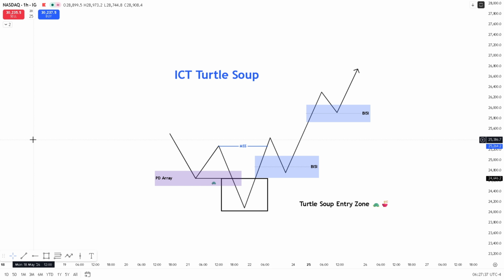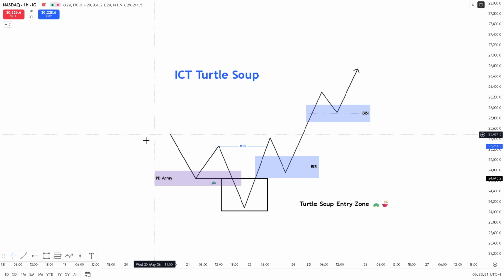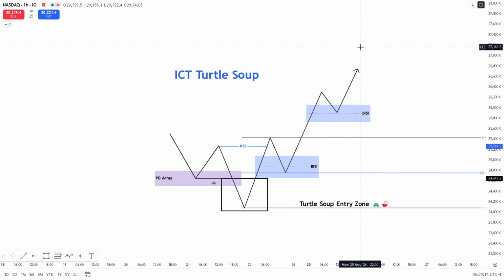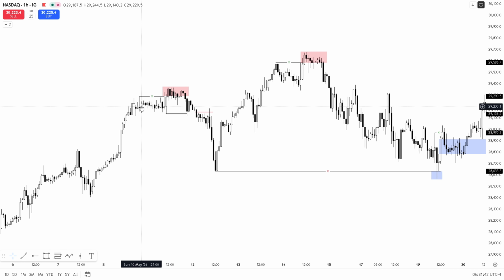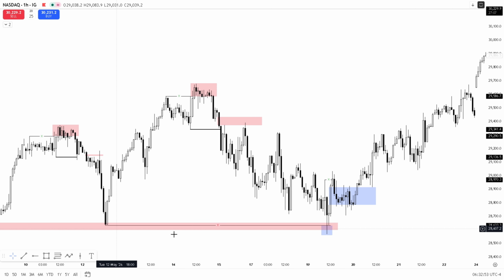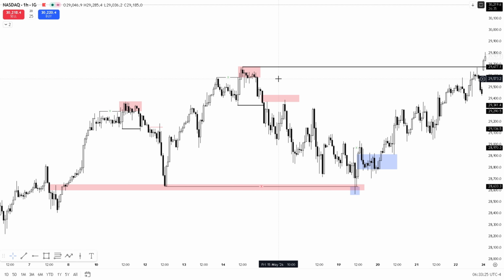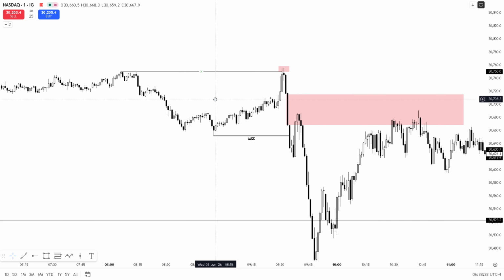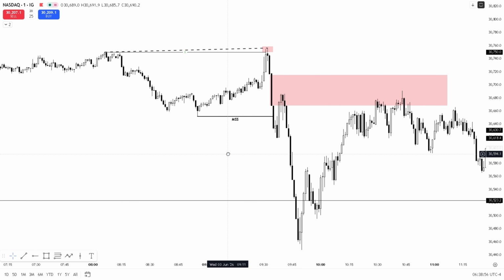ICT Turtle Soup Entry Model Explained (Step-by-Step)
In this video, I break down trading concepts, Turtle Soup, and the strategies I use to analyze the markets.

Whether you're learning about liquidity, order flow, mitigation blocks, breaker blocks, fair value gaps, entries, exits, or overall trade execution, this series is designed to help you develop a deeper understanding of the market.

🎯 Topics Covered:
• Turtle Soup

Trading involves substantial risk and is not suitable for everyone. The content in this video is for educational and informational purposes only and should not be considered financial or investment advice. Past performance does not guarantee future results. Always do your own research and manage risk responsibly.